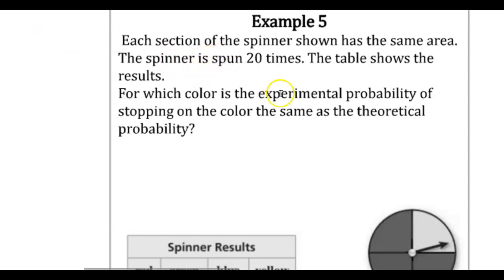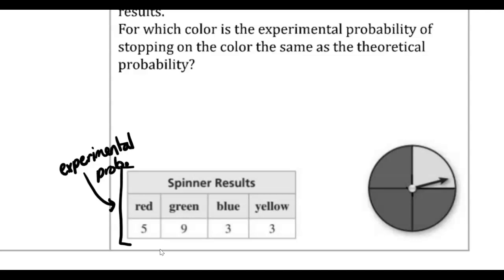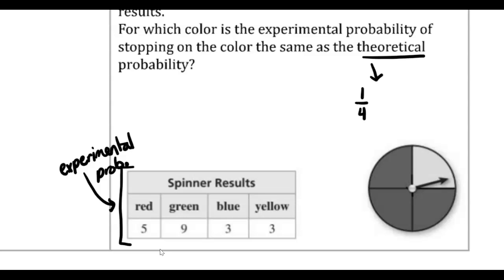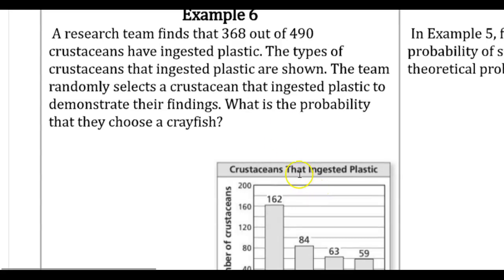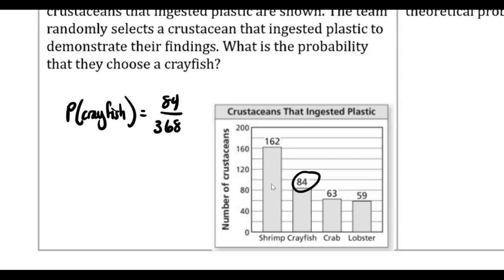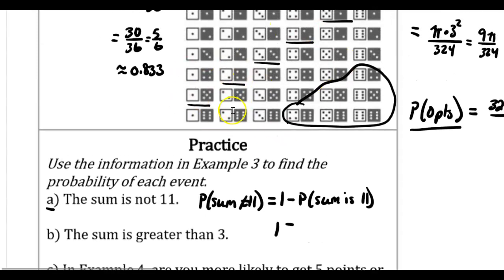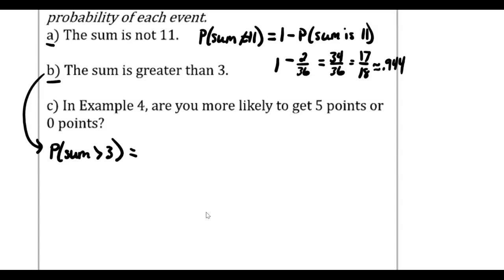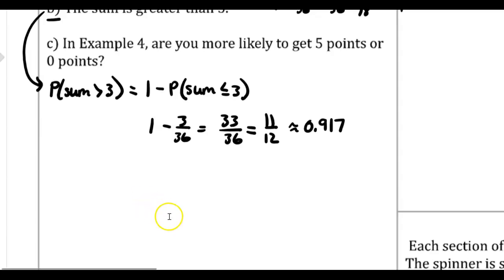Alg2 8.1 Video Notes (Examples 5 and 6)